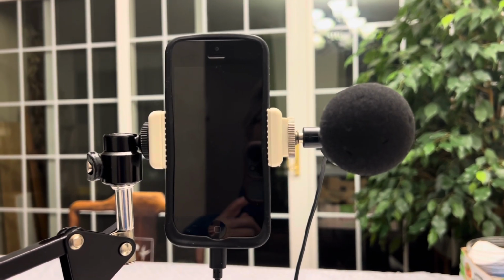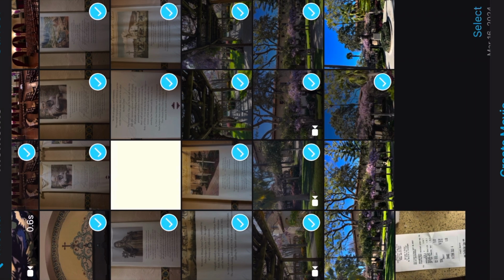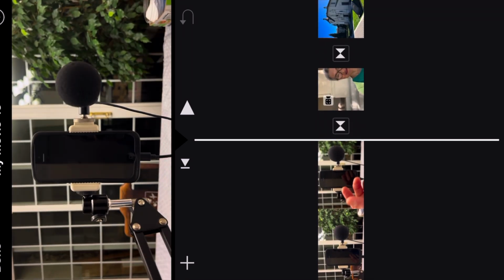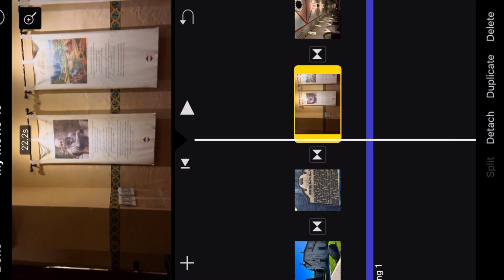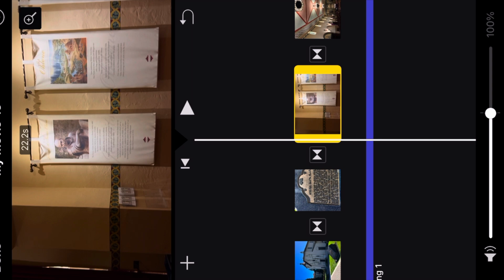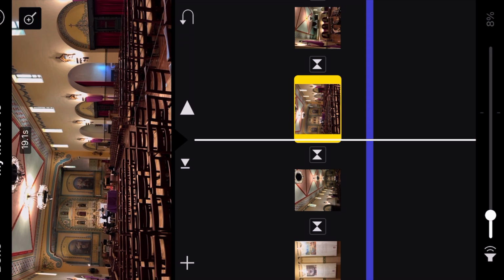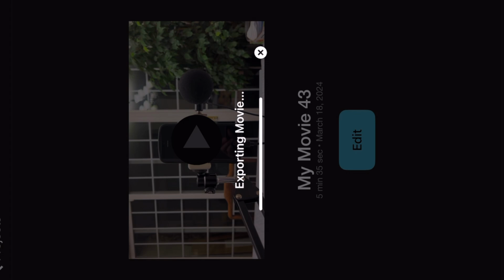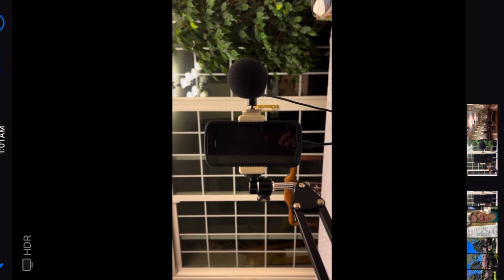How to make big shot blockbuster voiceover with only one device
Here is the yogurt starter:
Here is the Gavottes: